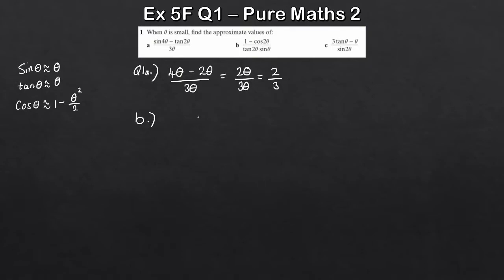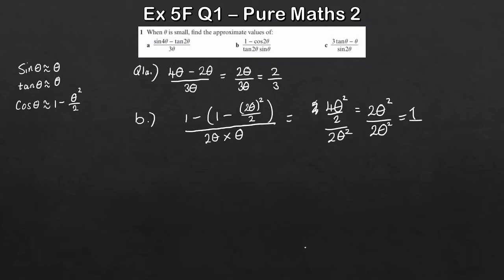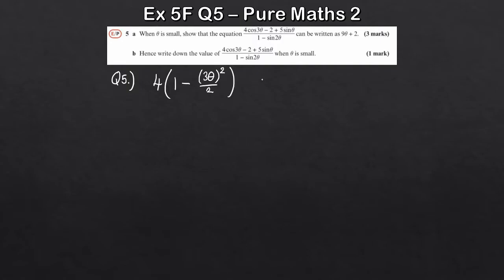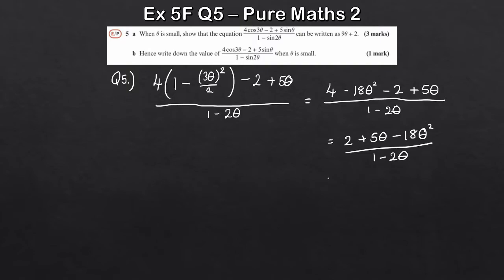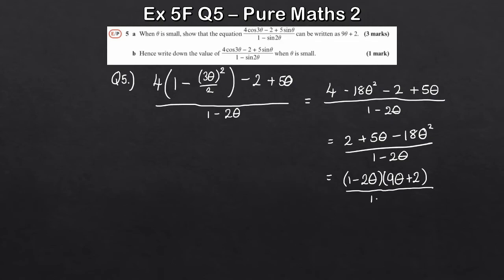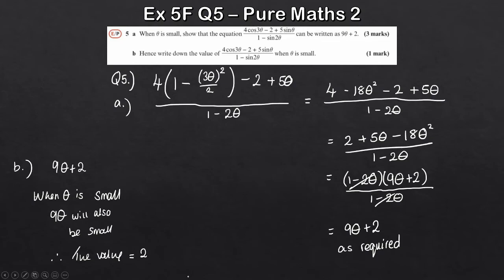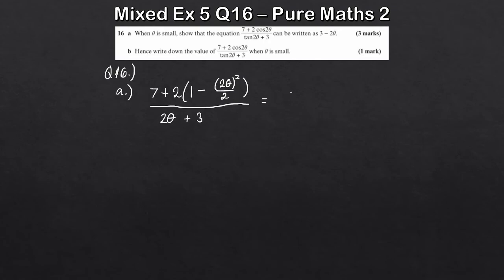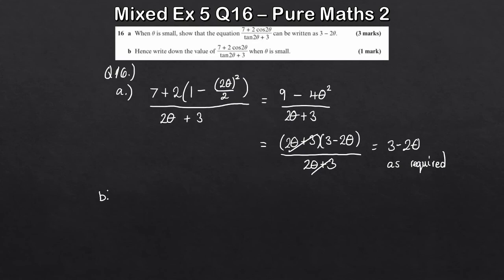Edexcel A Level Maths Pure 2 | Small Angle Approximations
This video covers Small Angle Approximations from the second year pure material.
This is a new topic for A-Level Maths and the formulae is given in the formula booklet so students shouldn't worry about memorising the approximations.